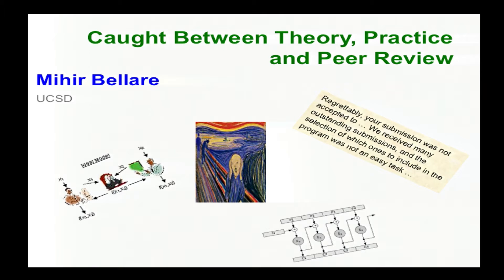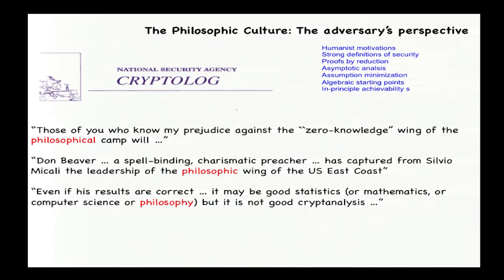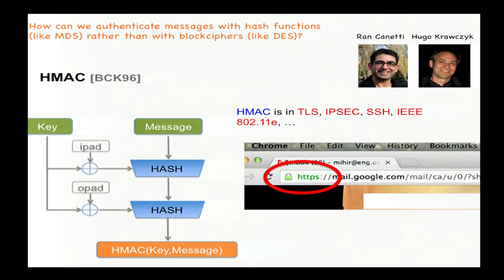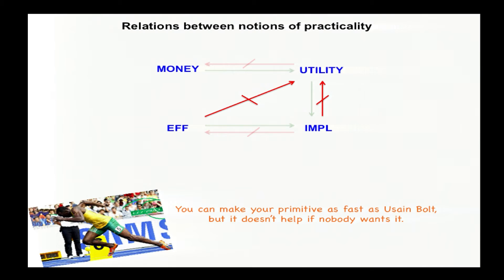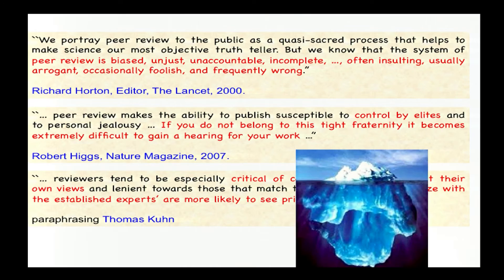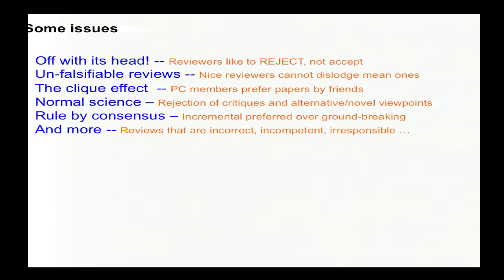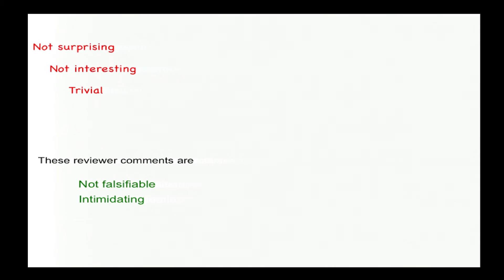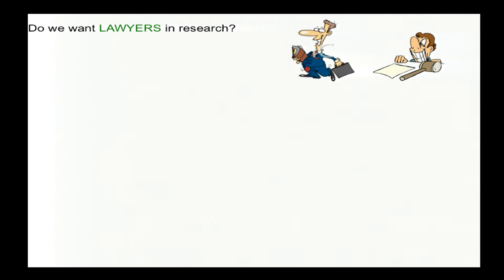IACR Distinguished Lecture: Caught in Between Theory and Practice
IACR Distinguished Lecture by Mihir Bellare, presented at Crypto 2014. Title: Caught in Between Theory and Practice.